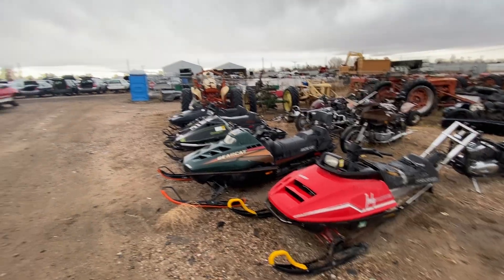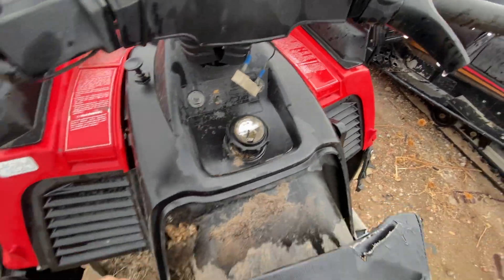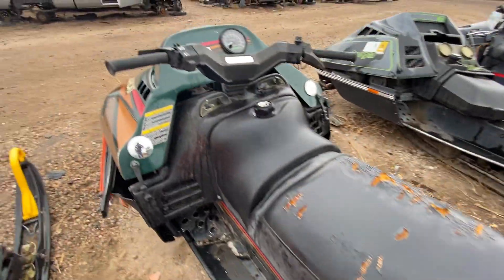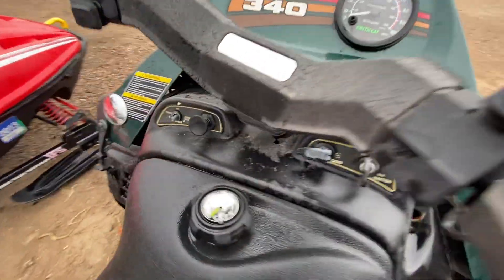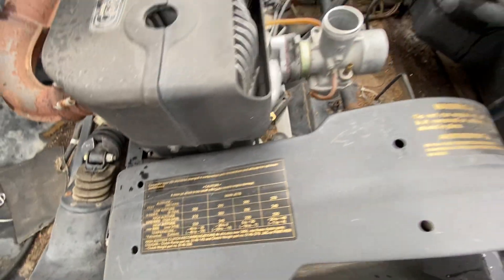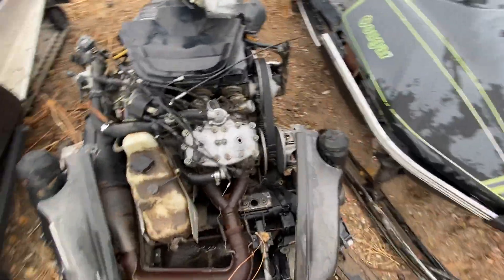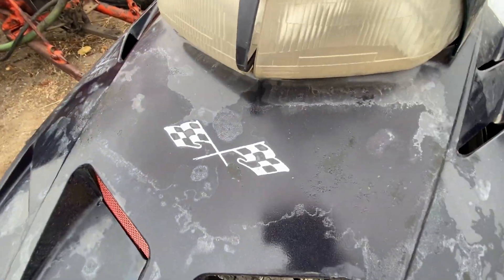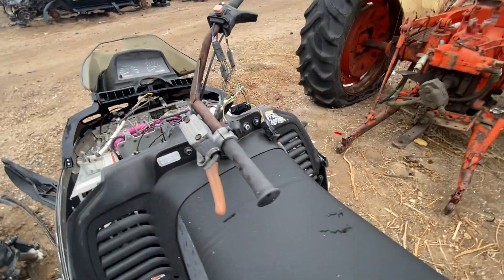JUNKED! Snowmobiles, so much fun in the winter - Vintage sleds by Polaris, Yamaha, and Arctic Cat!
Check out these cool old 1980s and 1990s snowmobiles that we came across in the junkyard recently, while we don't know much about snowmobiles we like the idea and it's always fun to look at old stuff, in this case a couple of different Polaris and Arctic Cat models as well as a Yamaha.  Perhaps these bring back some fond (or maybe not so fond) memories for you?  If so, please share in the comments along with whatever you may know about these particular models.  And if you like what you see, please Subscribe, Like, and Turn On Notifications so that we can bring you more videos of cars, trucks, vans, tractors, and now even snowmobiles from all over the world that we find in our junkyard travels.